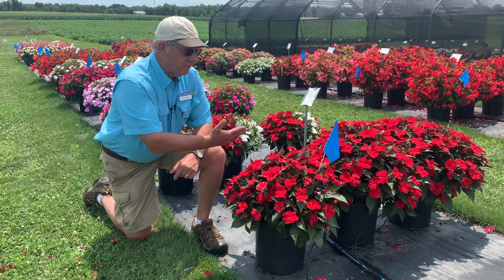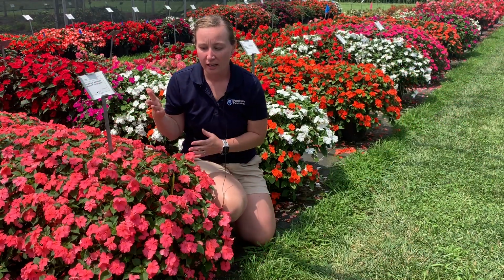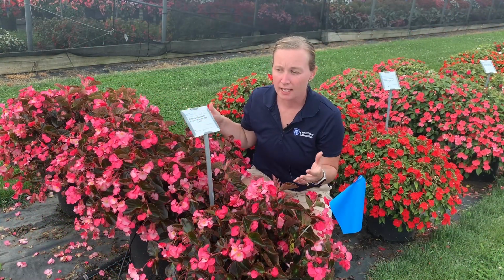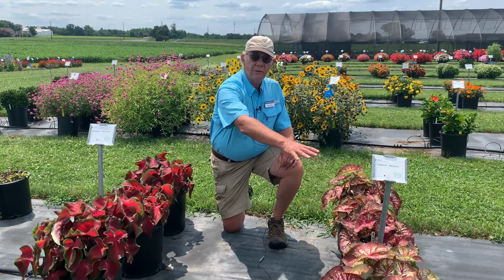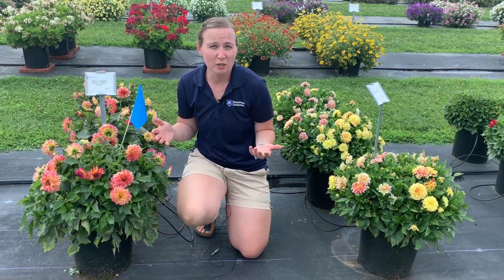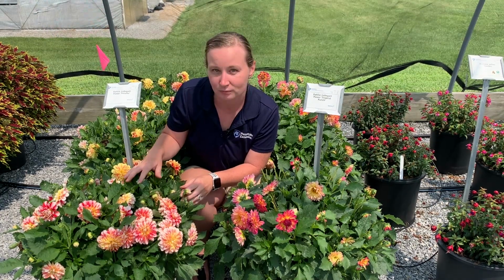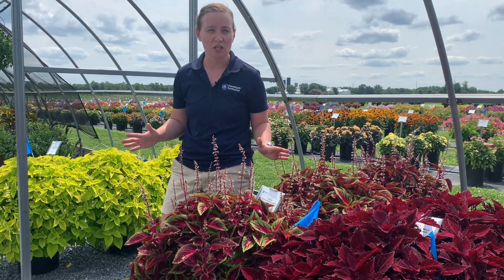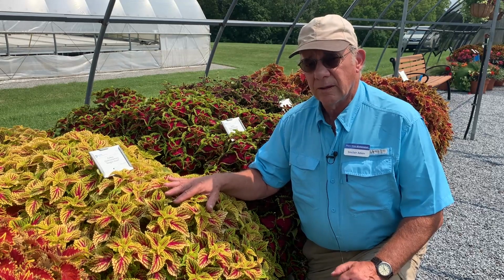Flower Trials 2021: Sun vs. Shade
Join Sinclair and Krystal as they take a look a plants trialed in sun and shade.